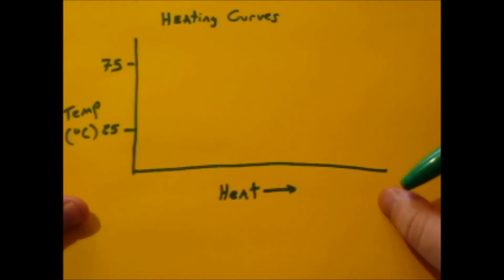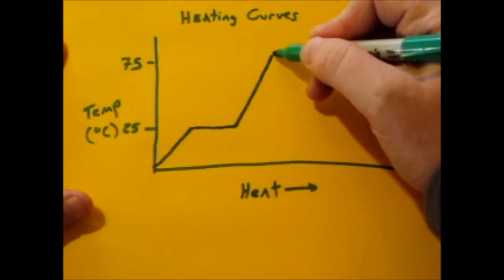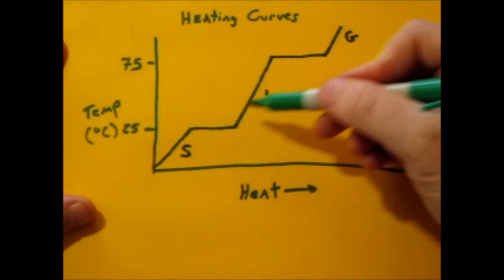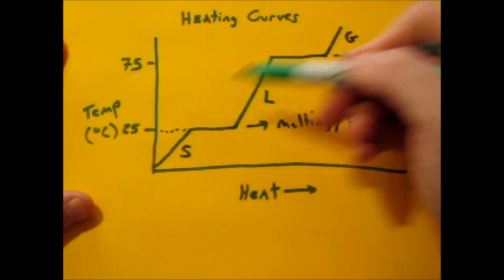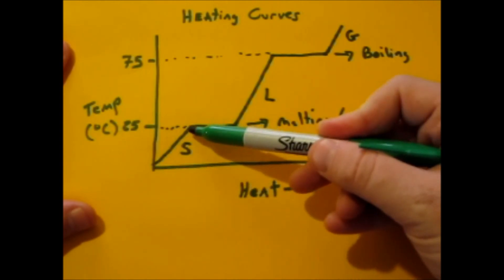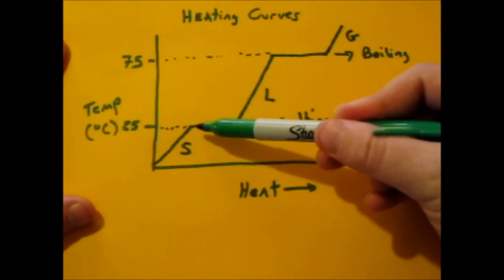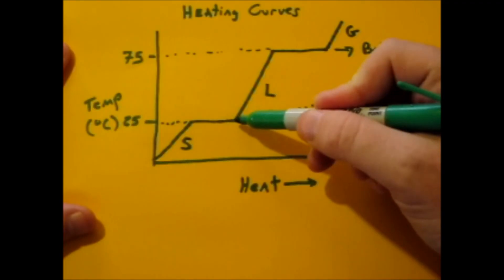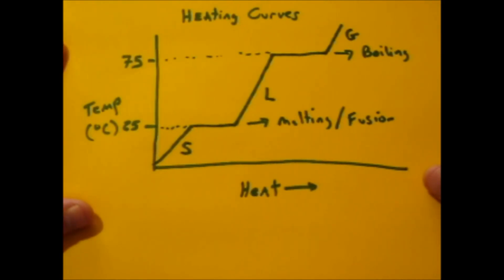Heating Curve Basics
I take you though the basics of interpreting a heating curve. Identifying solid, liquid and gas phases. Kinetic and potential energy changes. Phase changes, boiling and freezing points. I also discuss why the upper plateau is larger than the lower plateau.